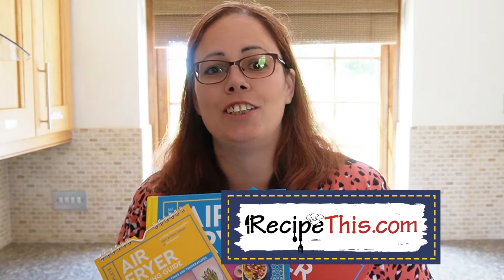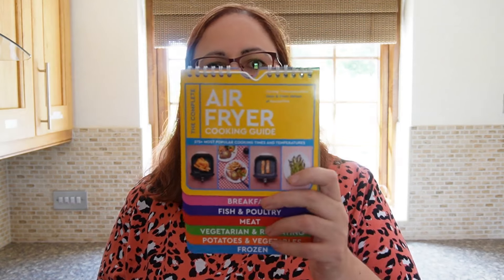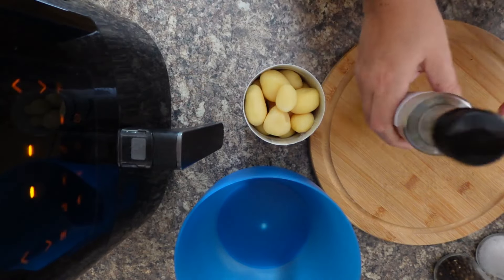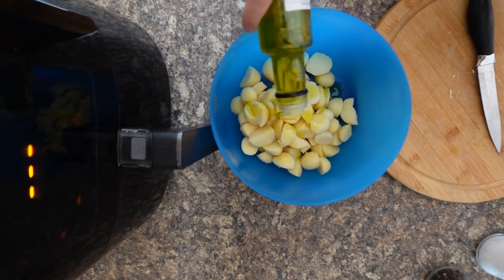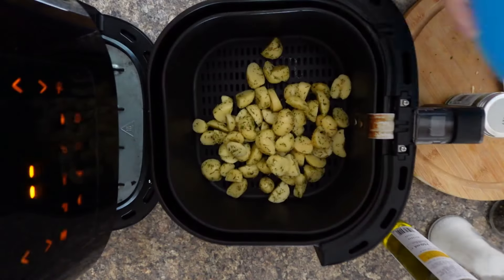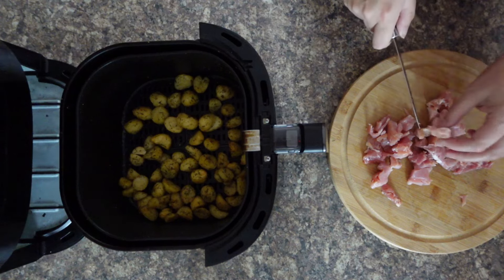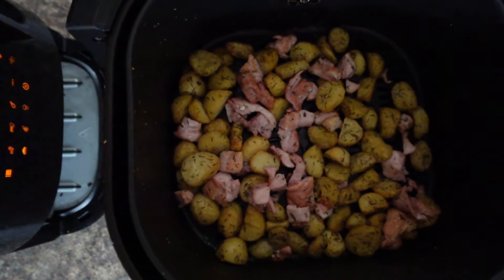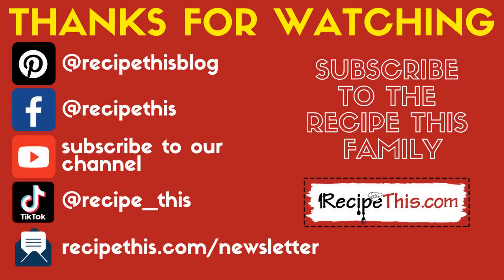Air Fryer Canned Potatoes (Cubed with garlic and bacon)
Air fryer canned potatoes – full recipe and also featured in Air Fryer Easy Everyday

Today's video is all about air fryer canned potatoes. You can air fry canned potatoes for a quick side dish in the air fryer. But we are giving these canned potatoes a makeover and cubing them and adding bacon and garlic. In our first cookbook The Complete Air Fryer Cookbook we showed you how to make Portuguese cubed potatoes and then in the 2nd cookbook Air Fryer Easy Everyday we showed you how to cook canned potatoes.

You can also check out and get help from Sam & Dom over where they have more than 600+ air fryer recipes and have been using the air fryer for almost 12 years.